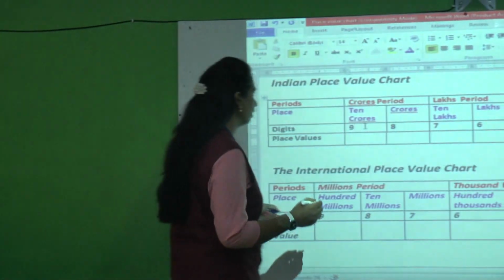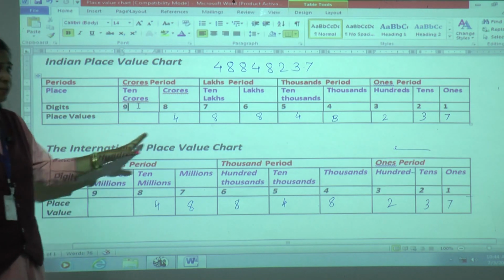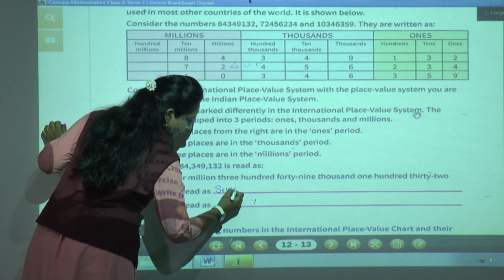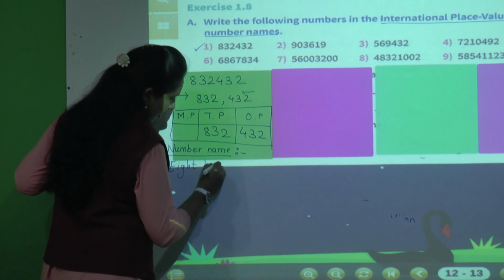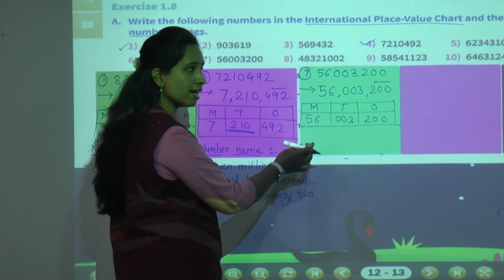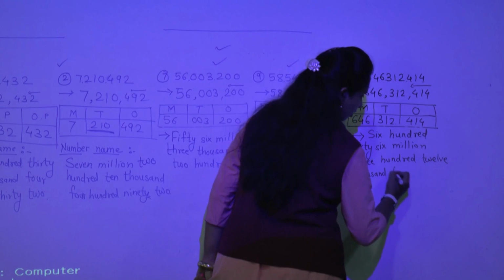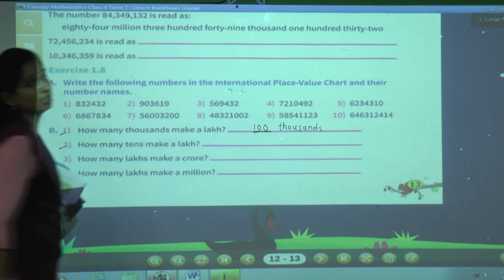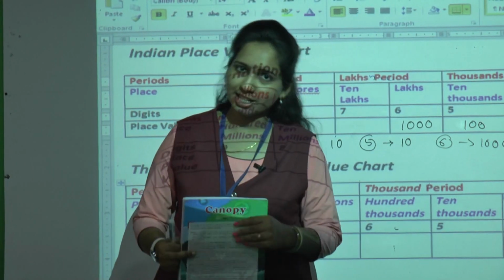13 Std IV Maths L No 1 Episode 10